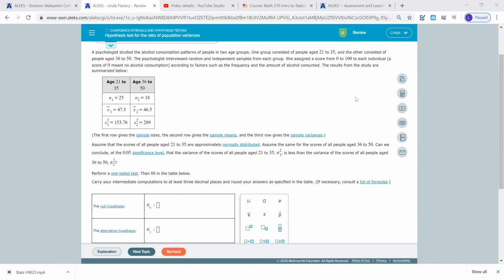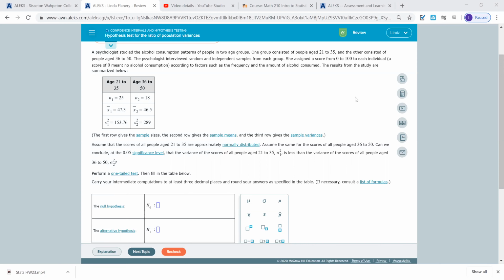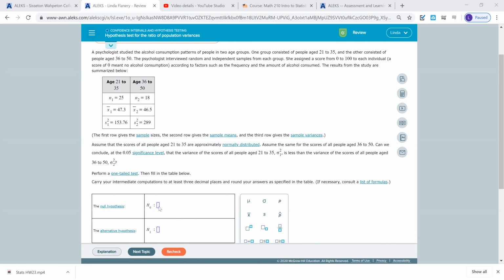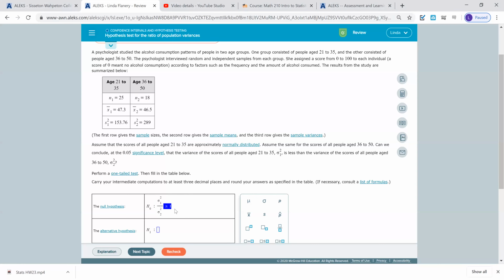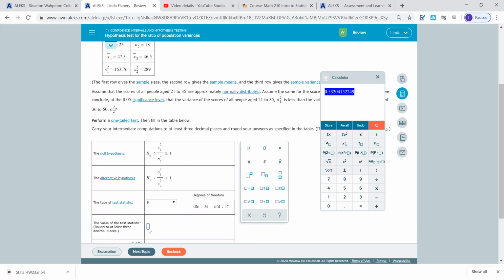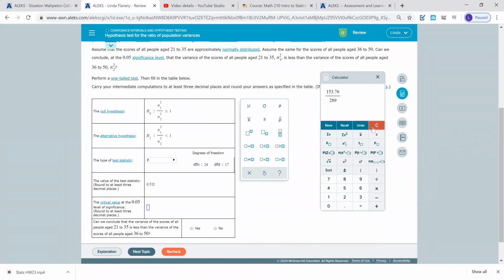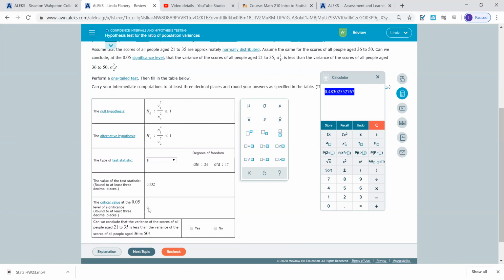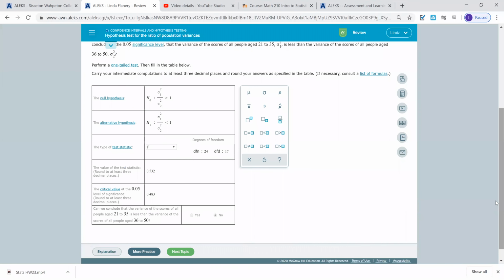Hypothesis test for the ratio of population variances left tailed